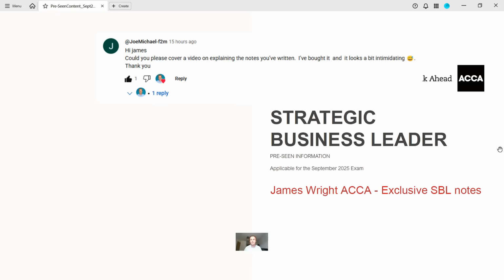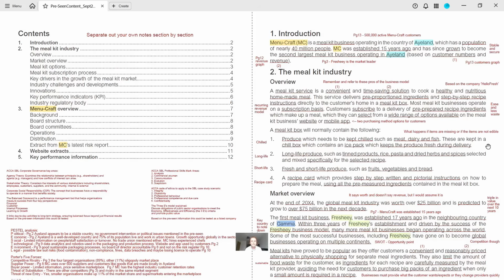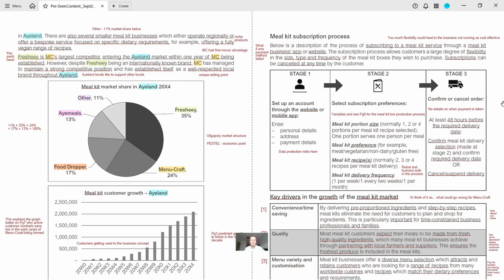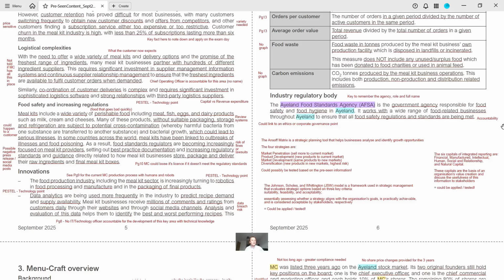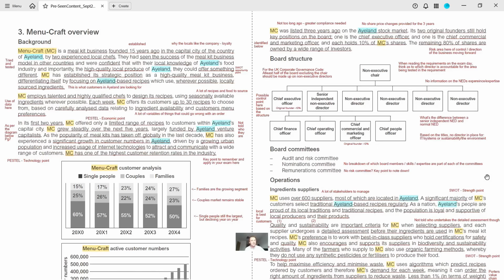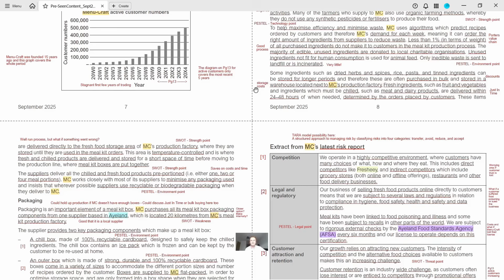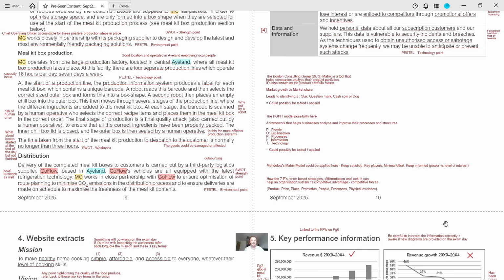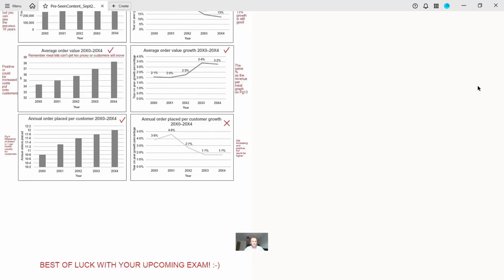How To Pass ACCA SBL September 2025 Exam - Full Expert Tutor Analysis (Menu-Craft Pre-seen)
👉 Download my exclusive ACCA SBL September 2025 (Menu-Craft) pre-seen notes in the video

James 👋